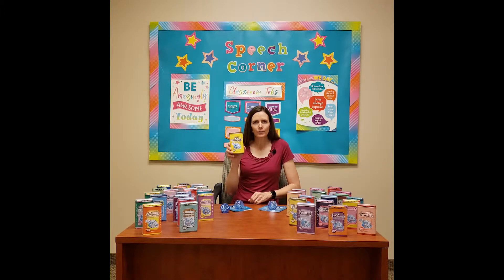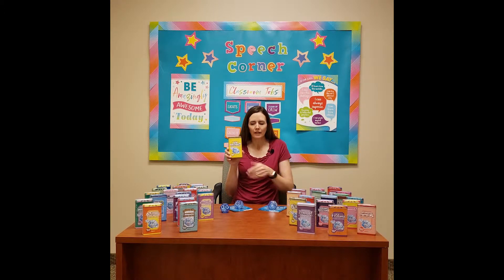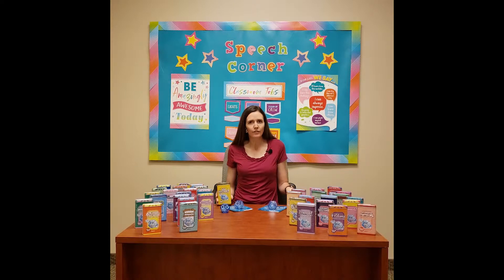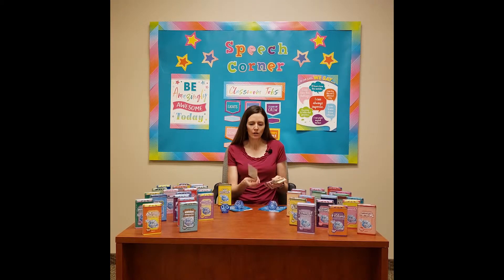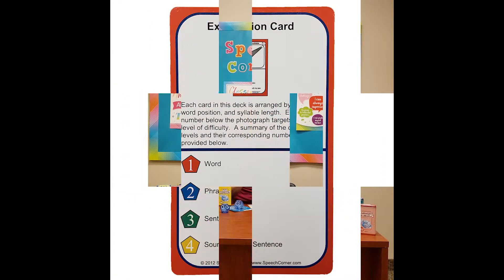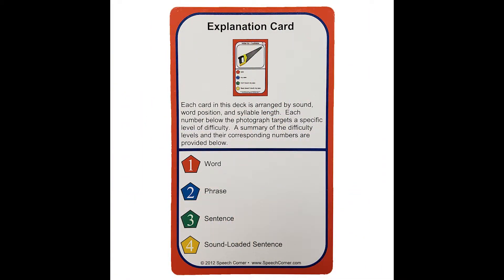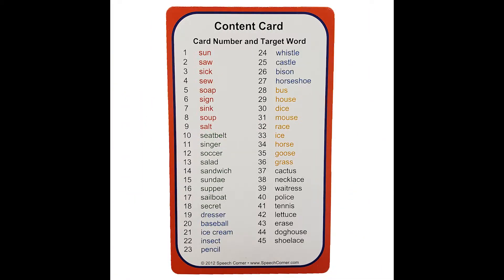Double Dice Decks - Basic Overview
Ages: 5-12
Grades: K-6th
Author: Rachele Ellsworth

Our motivating double dice card decks are now available for your articulation students. Providing speech therapy has never been easier or more productive. Now your students will be motivated to get numerous productions with ease at every level.

Here is how it works:

1. The instructor set out 9 cards face down on the table.
2. A student rolls the double dice and sees what shape was rolled on the outer die.
3. He/she finds that shape on the back of one of the card and turns the card over.
4. He/she locates the number on the inner die and says the target (at the word, phrase, sentence, or sound-loaded sentence level) the number of times indicated by the inner die.
5. The card is flipped back over.
6. The next student has a turn and this continues until time runs out.